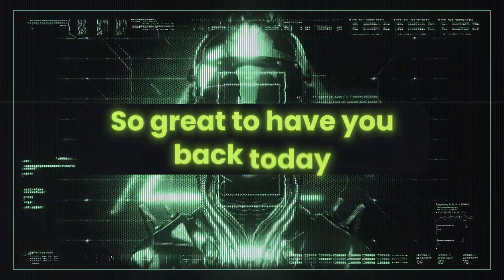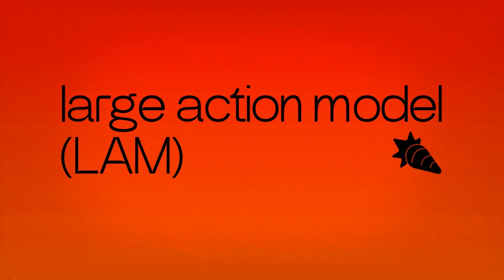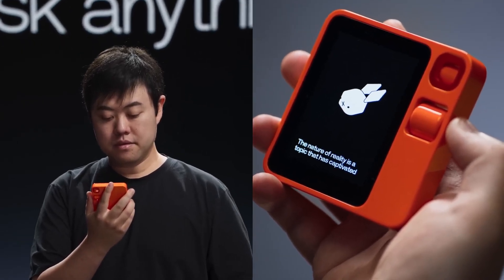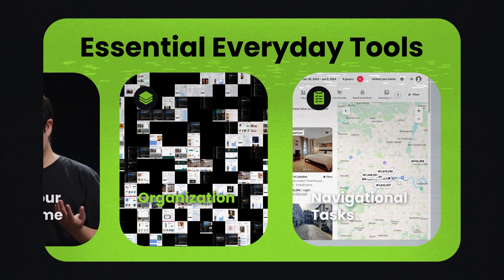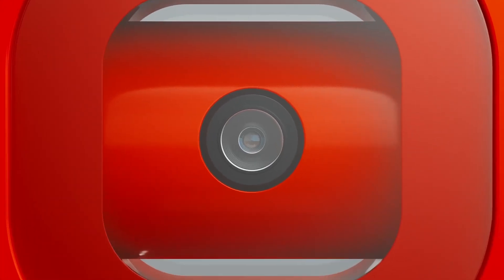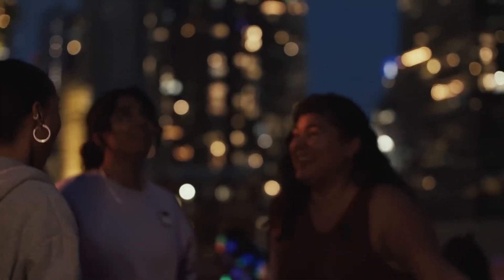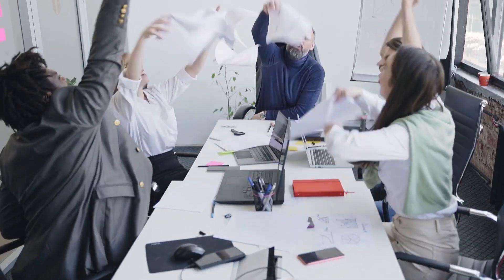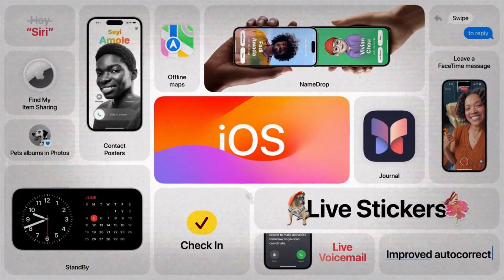Rabbit R1 + Humane Ai Pin - INSANE New Ai!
The Rise of Wearable Ai Technology is upon us! You have GOT to see this! Rabbit R1 and Humane Ai Pin are two of the first major players to enter the space. Get ready for a revolution in ai robotics! Rabbit R1 and Humane Ai Pin have taken the latest in Ai developments, and brought them to life in the form of a wearable device. We fully expect these to be part of our everyday life in the near future! Watch until the end for a sneak peak in to a major company looking to break in to this space! You won't want to miss this!